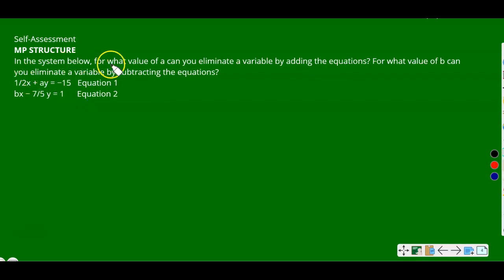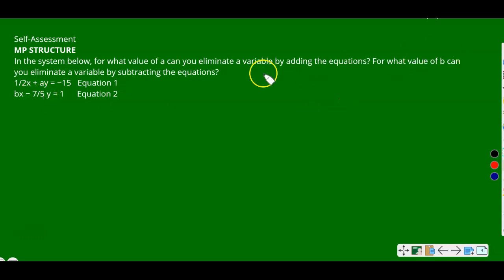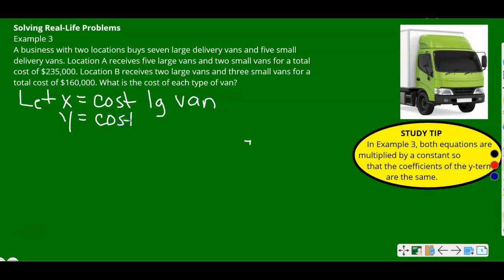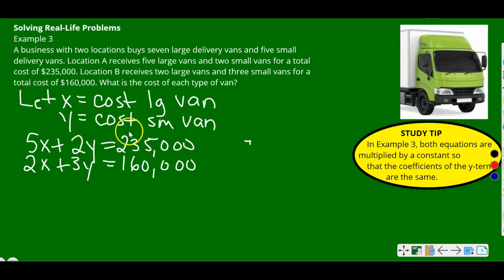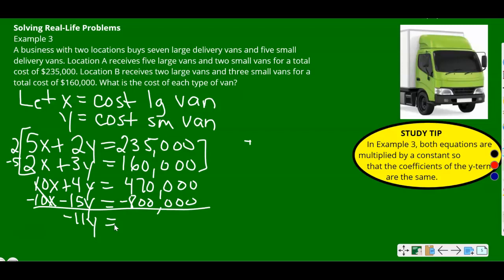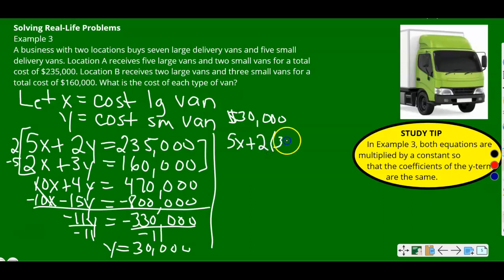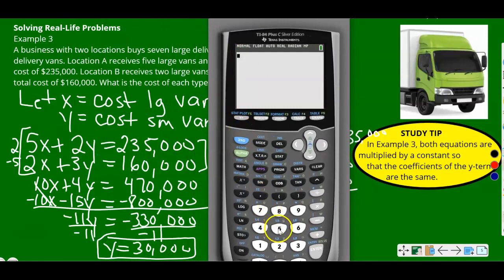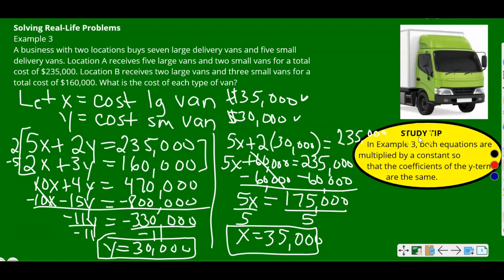Alg.1 Solving Systems of Linear Equations by Elimination 5.3 Part 2 (Real life Example)